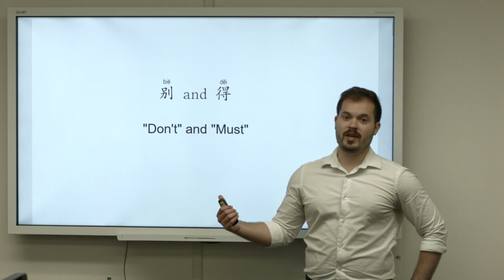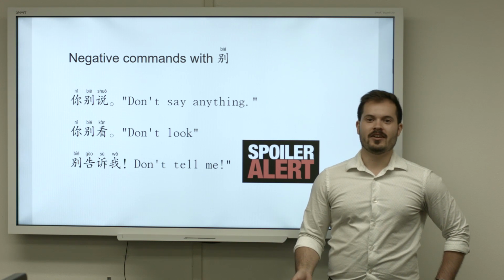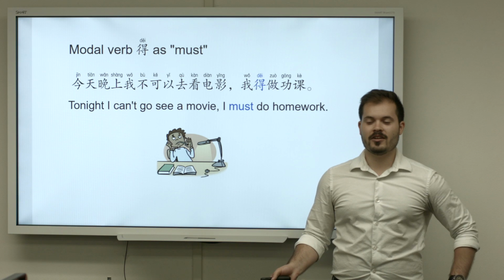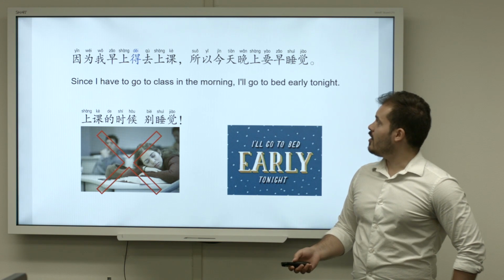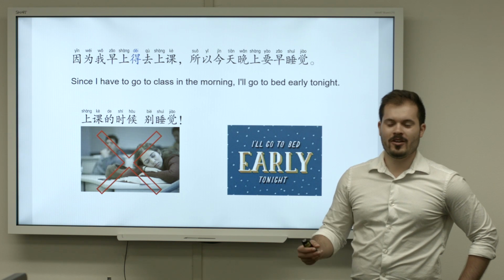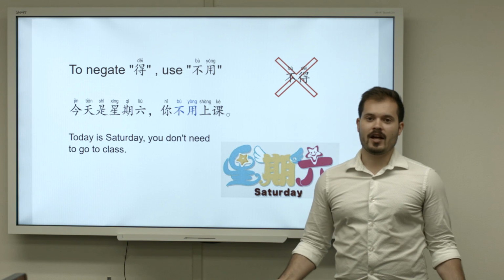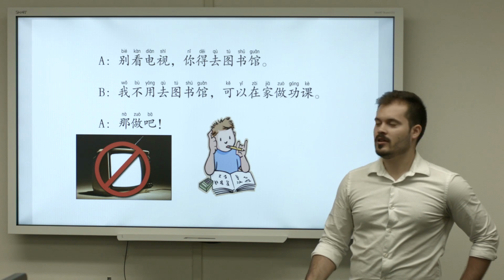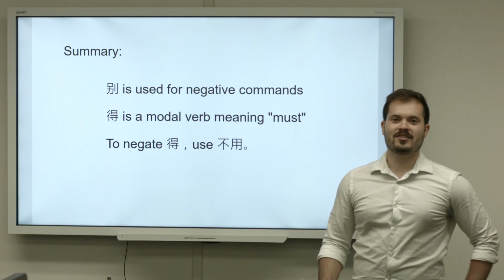Chinese 101 L6 part2 bie dei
flipped anthony prints_24oct2018